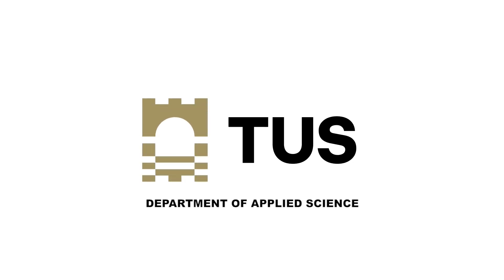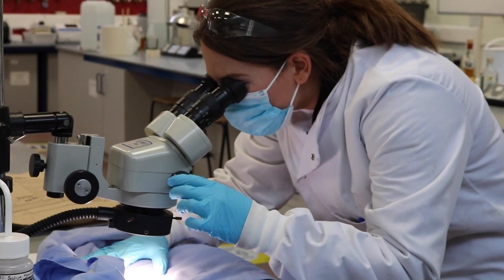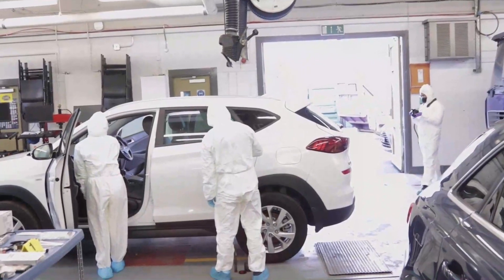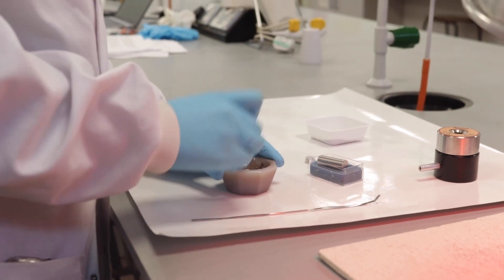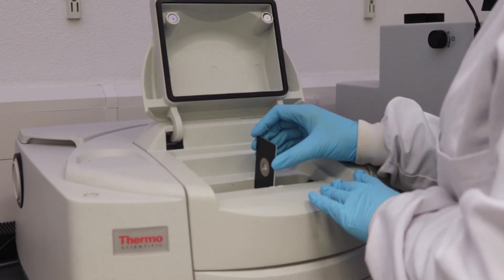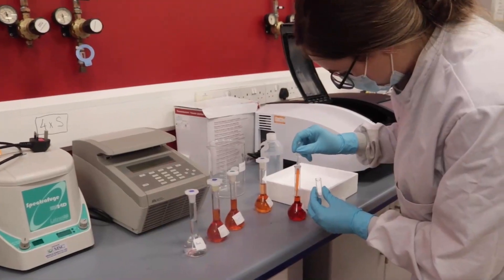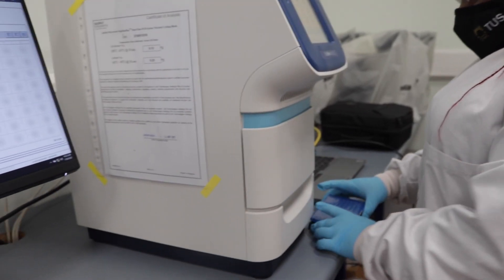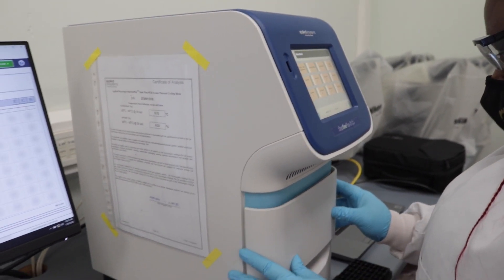Forensic & Pharmaceutical Science - BSc (US863 & US732)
Our level 8 and level 7 courses in Forensic & Pharmaceutical Science are unique interdisciplinary courses providing students with a detailed knowledge and understanding of the sciences in areas of forensics, pharmaceutical and analytical techniques.